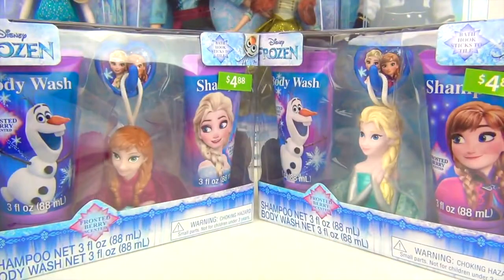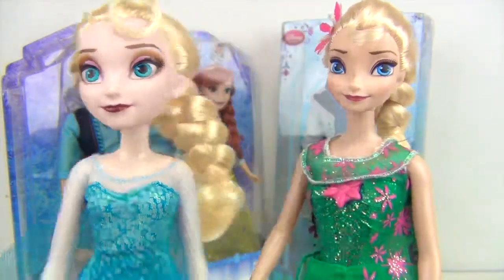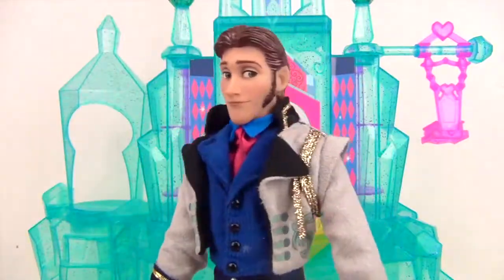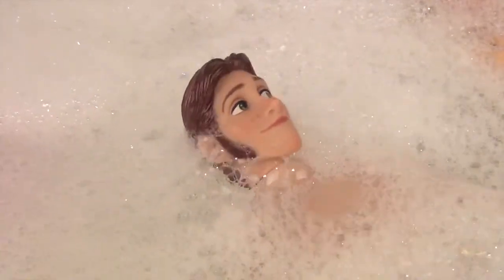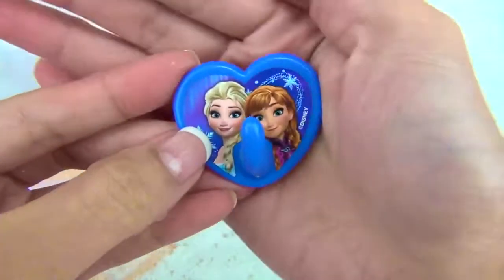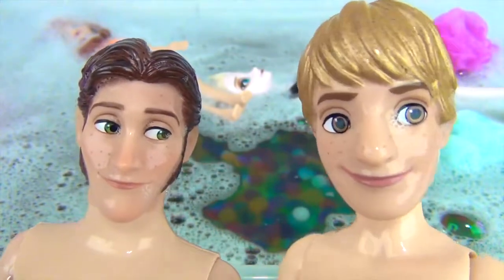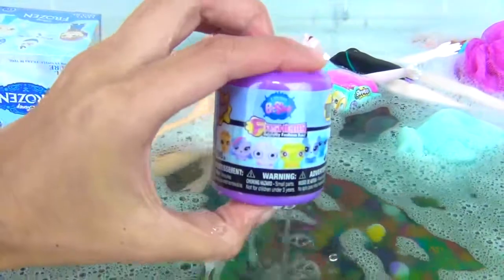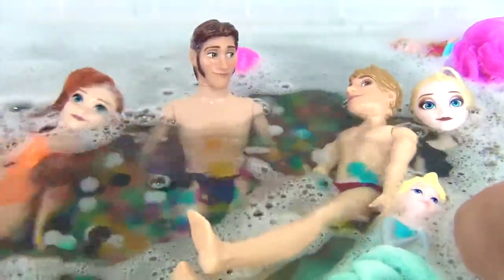NEW Disney FROZEN Dolls & Soap Scrub Set With Anna, Elsa, Kristoff & Hans Toy Surprise